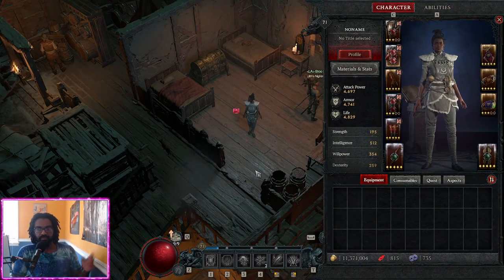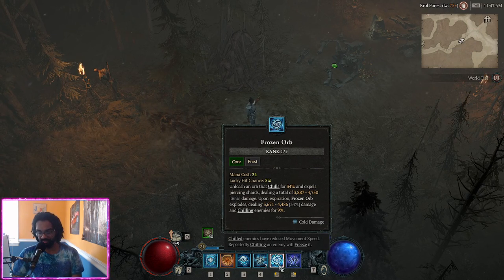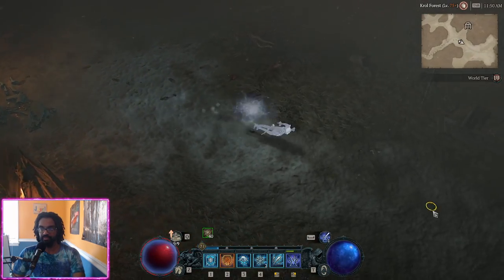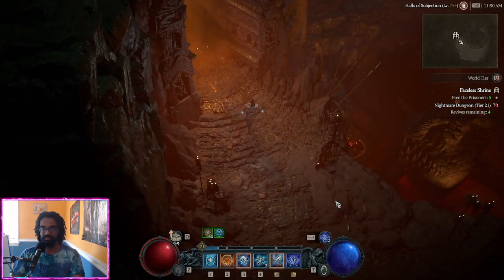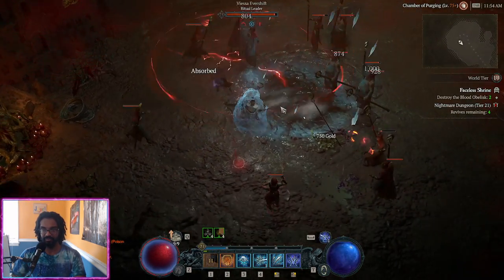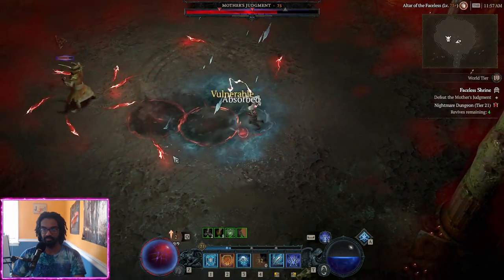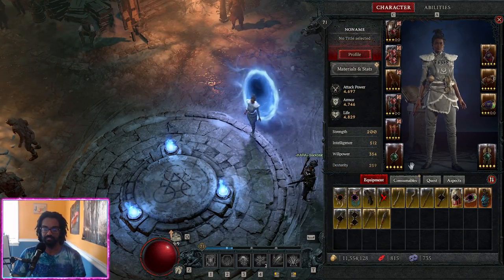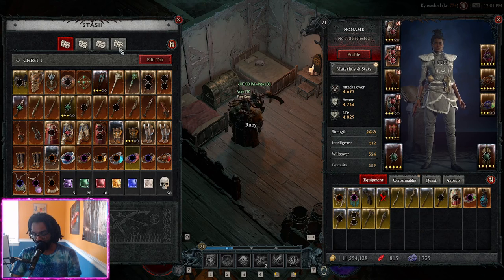The Barber will get you right since Frozen Orb sure hasn't yet | Diablo 4 S1 "Frozen Orb" Update